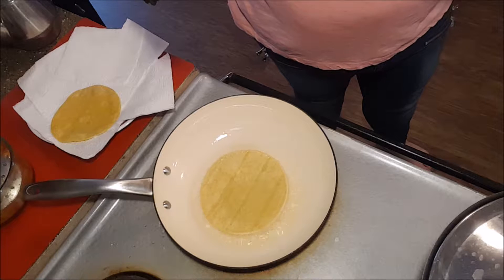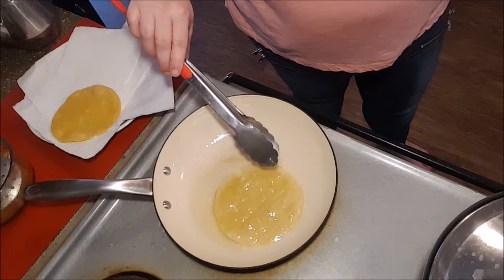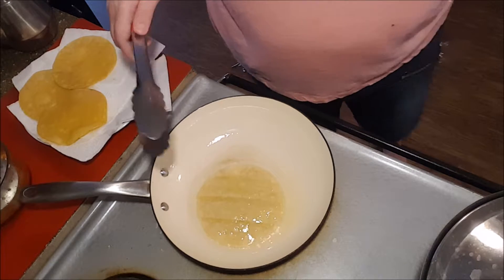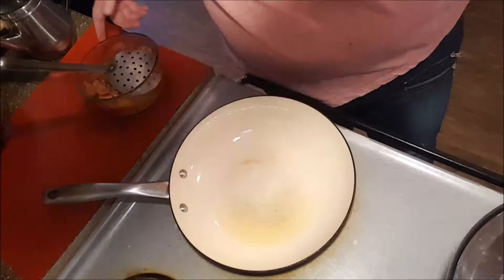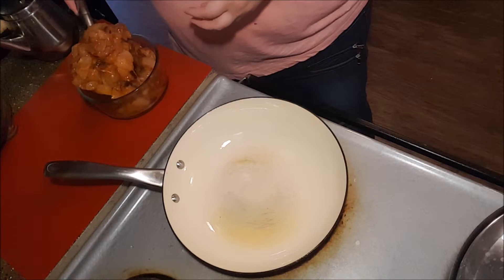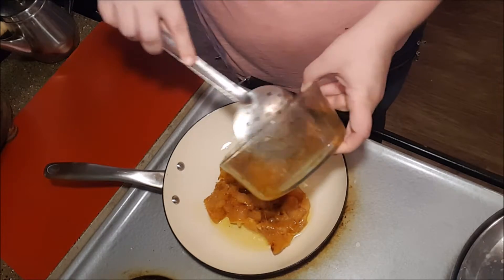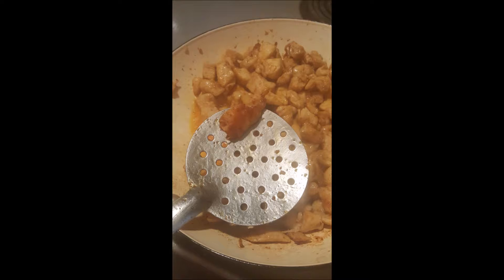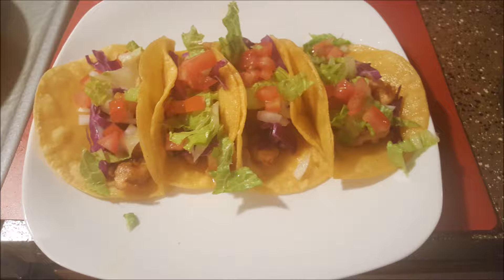Easy Chicken Taco Recipe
Another Easy Mexican Food Recipe!! Hope You Enjoy!!